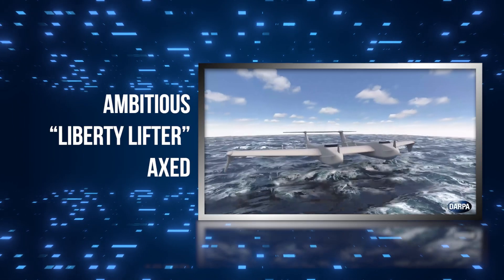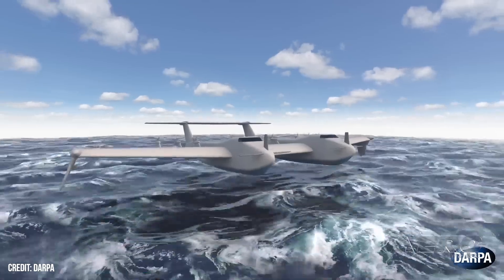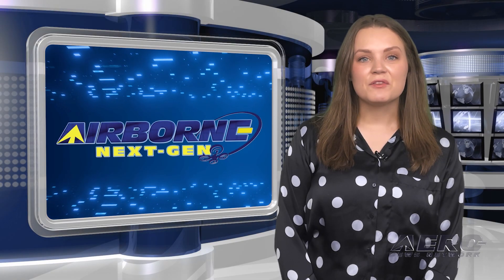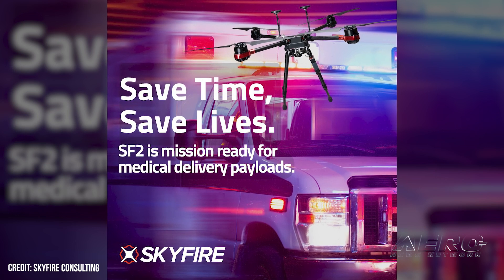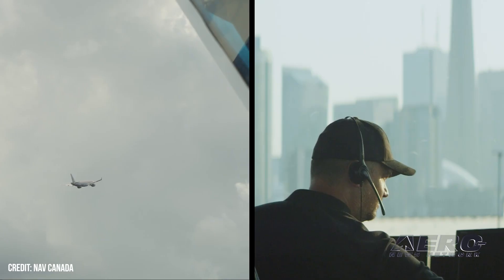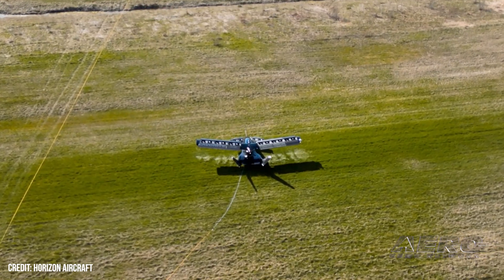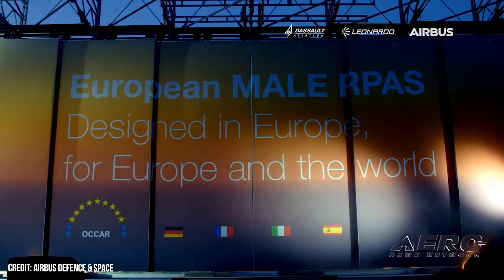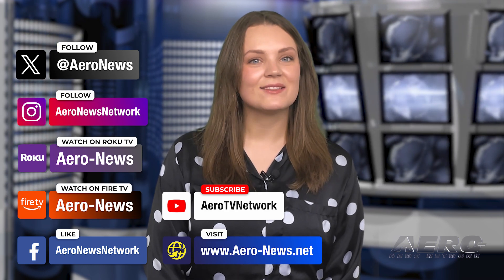Airborne-NextGen 05.21.24: ‘Liberty Lifter’, Cavorite Flies!, Eurodrone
Also: AMA National Fun Fly, Skyfire SF2, Echodyne Gets BVLOS, Av Meteorology Reference

General Atomics' run at developing the Liberty Lifter ground effect aircraft has been put to rest, with their competitor, Aurora Flight Sciences, retaining theirs for the time being. The Liberty Lifter is one funky duck, as far as prospective military projects go. Looking forward to a contentious Pacific theater, DoD planners see a dire need for seaborne transport, beyond the old school's island-hopping and airstrip-chopping. Hybrid eVTOL manufacturer, or better said, developer, showed off its latest flight test using a smaller scaled version of its high-wing Cavorite X5. The short tethered test flight shows the Cavorite take off from a standstill, lifting off and testing its behavior as it gently moves through a handful of power settings and control checks. The Eurodrone program has successfully performed a Preliminary Design Review (PDR). With Airbus Defence and Space as prime contractor, this milestone has been completed with OCCAR and representatives of the four customer nations. All this -- and MORE in today's episode of Airborne-NextGen!!!

Airborne-NextGen 05.21.24 is chock full of info in this Weekly News Episode, Tuesday, May 21st, 2024... Presented by Aero-TV veteran videographer and Airborne Hosts Holland Lee, Sophie Hurlock, Brianne Cross, Christopher Odom, and Laura Hutson, and is supported by ANN CEO/Editor-In-Chief Jim Campbell, and Chief Videographer Nathan Cremisino, this episode covers:

Ambitious ‘Liberty Lifter’ Axed
Horizon Aircraft Shows Early Test Flights of Cavorite Model
Eurodrone Passes Preliminary Design Review
2024 AMA National Fun Fly Barely A Month Away
Thales Adopts Skyfire SF2 for Vantis Testing Range
Echodyne Gets BVLOS Waiver for AiRanger Aircraft
NAV CANADA Launches New Aviation Meteorology Reference